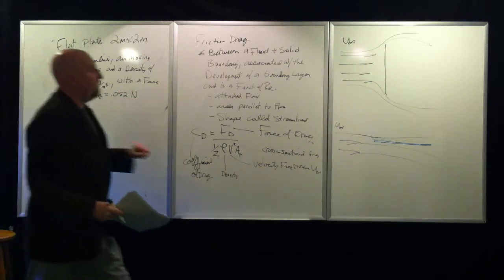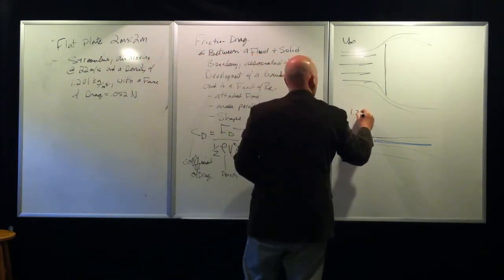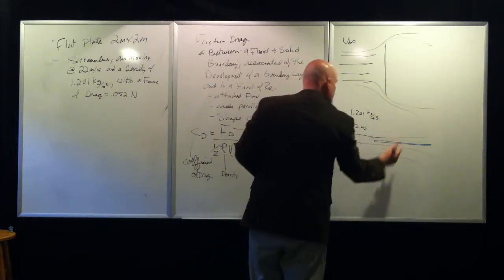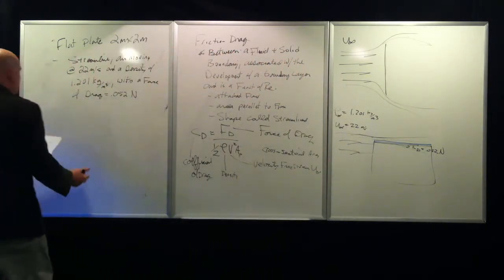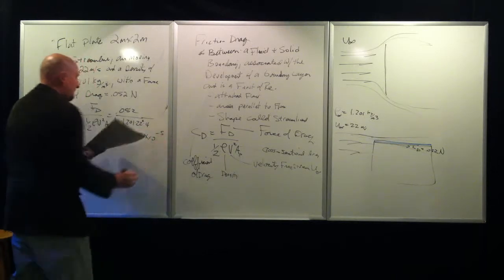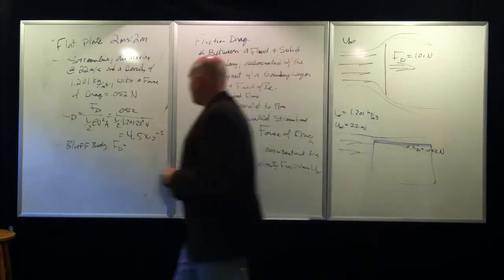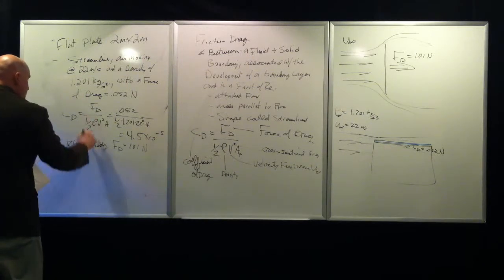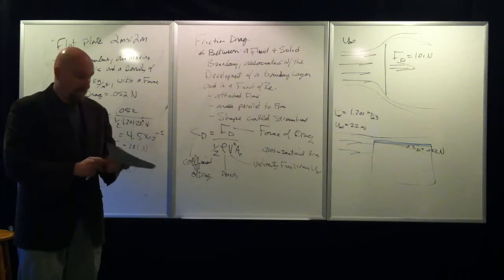2 1 Drag Define 2